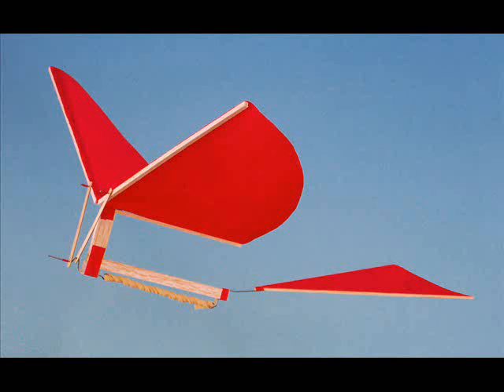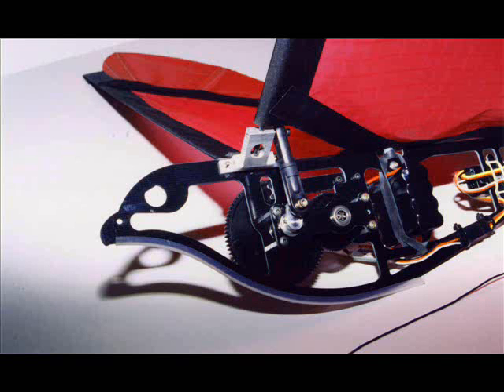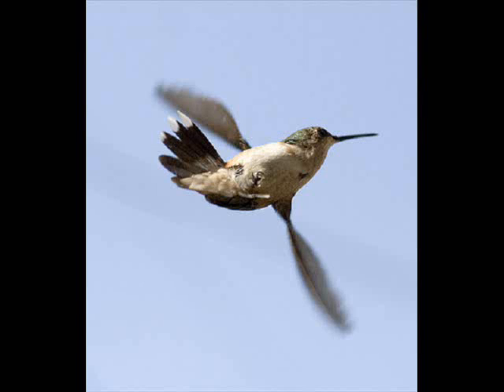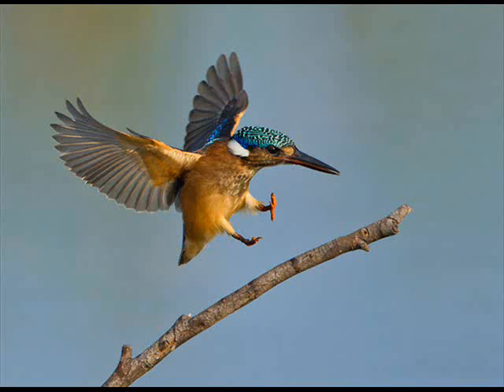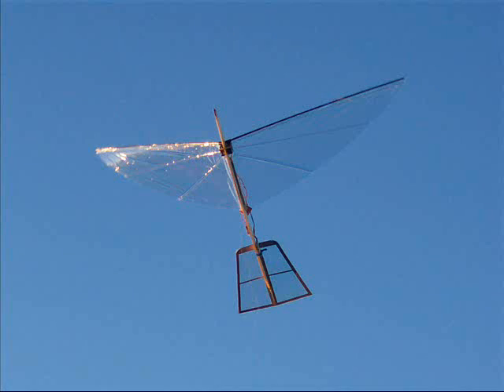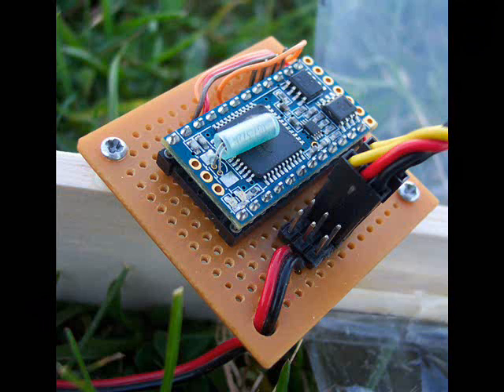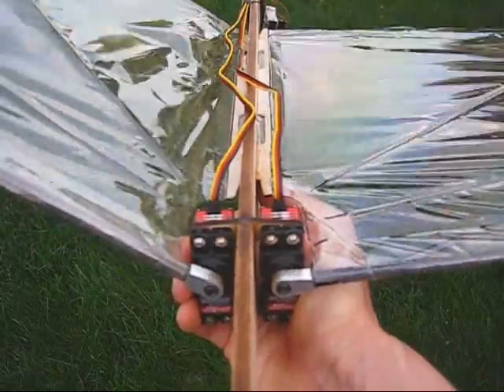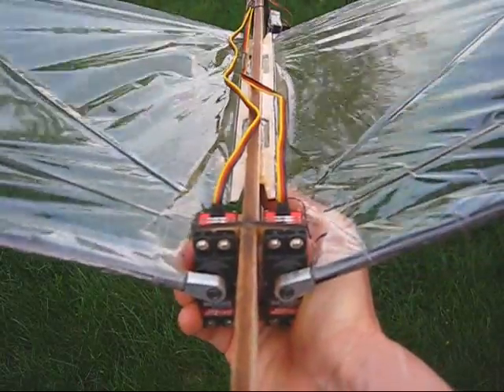Servo Powered Ornithopter - S1 Robotic Bird - Build from Easy DIY Kit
An "ornithopter" is a device that imitates the flapping-wing flight of birds. Ornithopters were flown successfully in the 1870s. But most ornithopters use a simple crank mechanism for flapping the wings. This doesn't allow much control over how the wings move. The new system of the S1 Robotic Bird mimics the nervous system and muscles of a real bird, allowing total control over the wing movements. The wings move independently for steering, and they can go to a level position for gliding whenever desired.